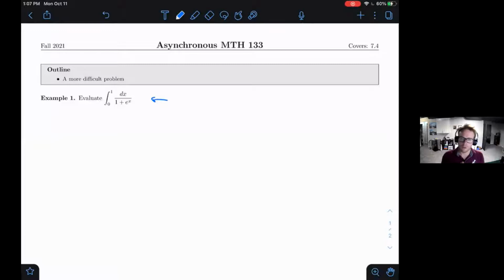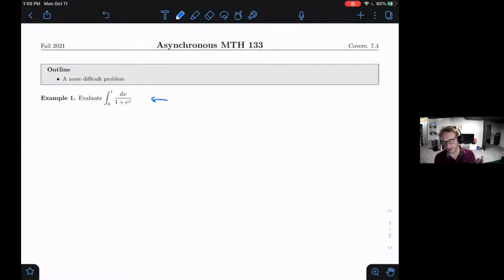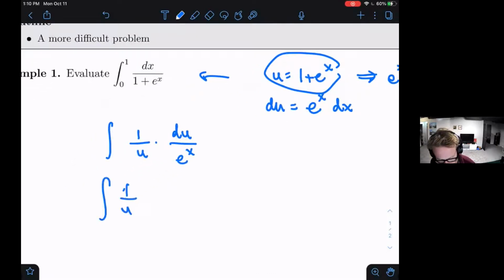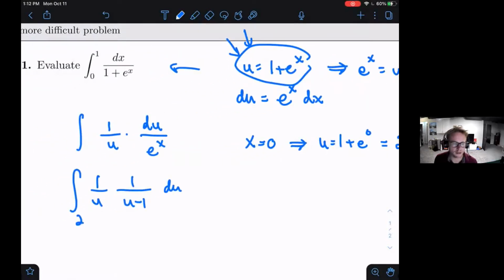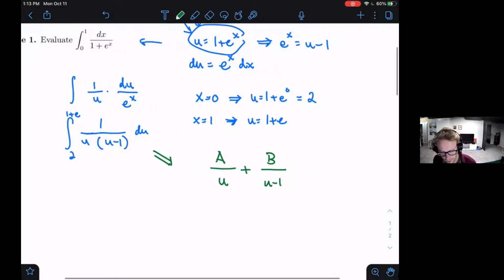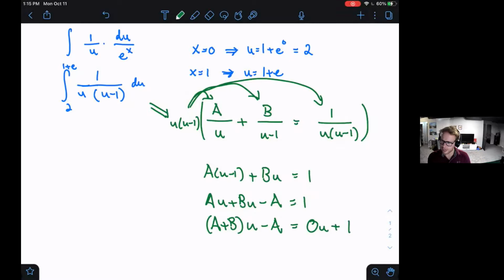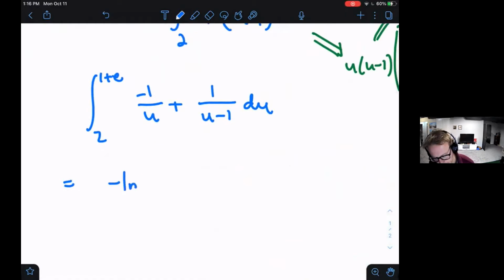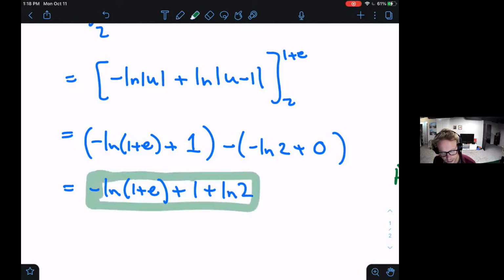MTH 133 -- Fall 2021 -- 7.4